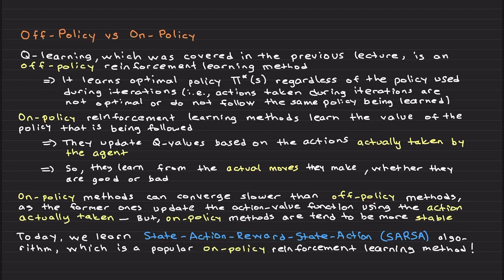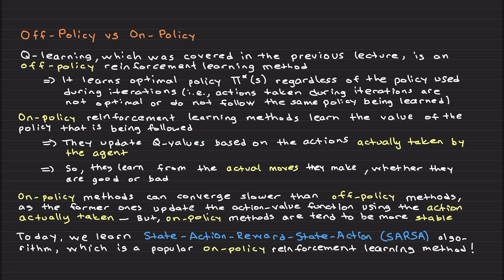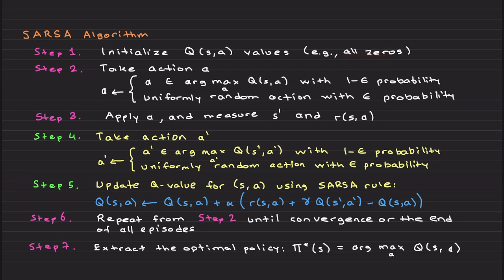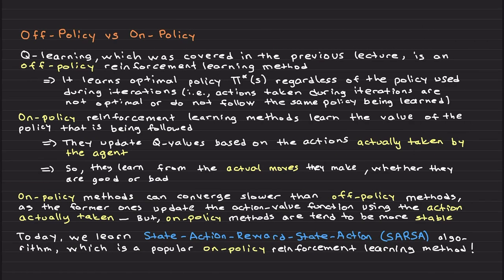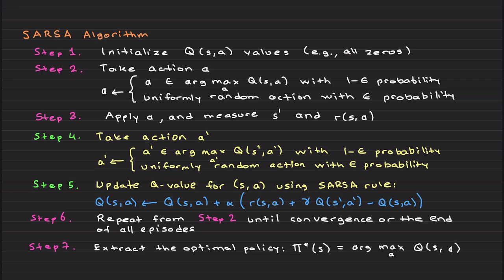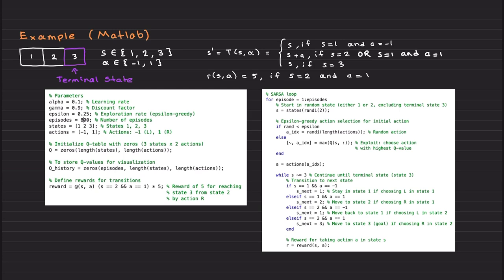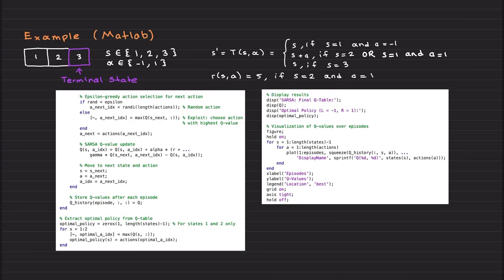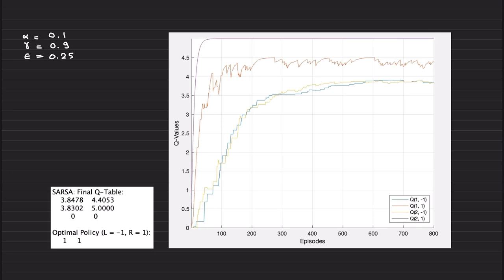SARSA (Lectures on Reinforcement Learning)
This video covers the difference between off-policy (Q-learning) and on-policy (SARSA) methods, and introduces the SARSA algorithm with a numerical example. Happy learning!